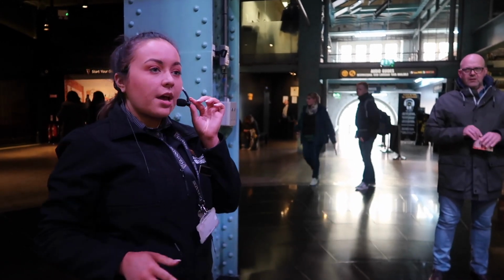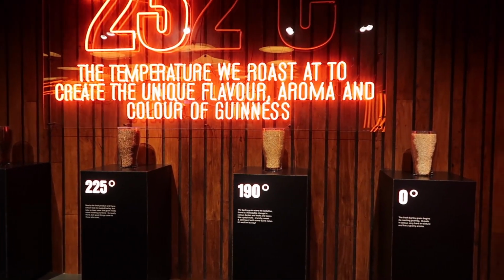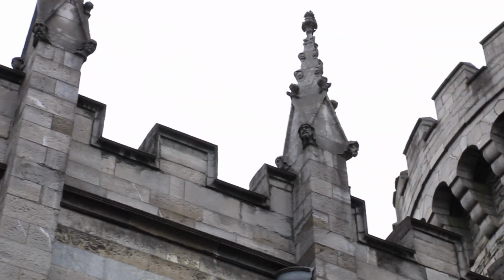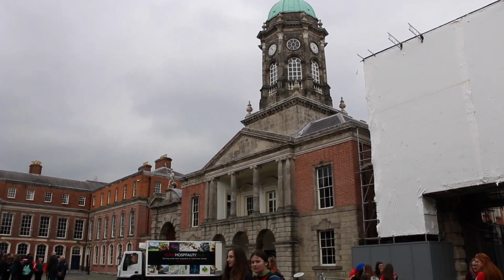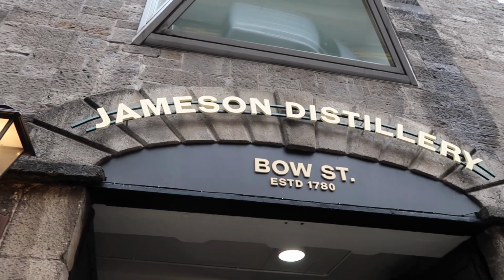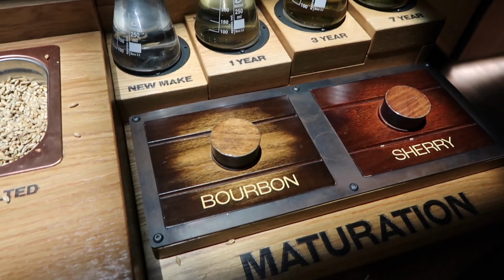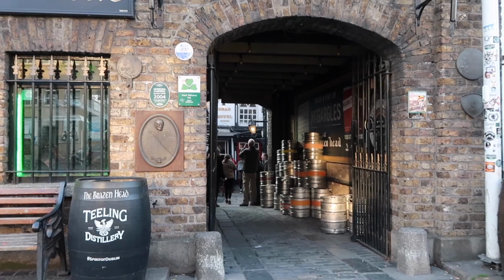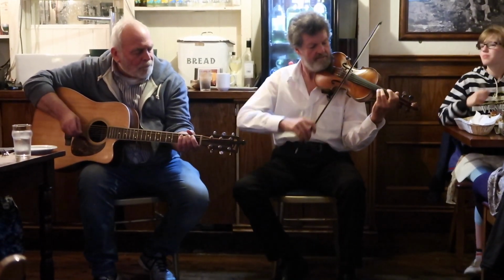2 DAYS in DUBLIN, IRELAND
◇ Welcome to today's video! We spent 2 days in Dublin and it was the perfect amount of time. In this video, this is what we did during our two days!

◇ Songs:
Erykah by Otis McDonald
Double You by The Mini Vandals
Keys To The Kingdom by The 126ers
Parkside by Dan Lebowitz